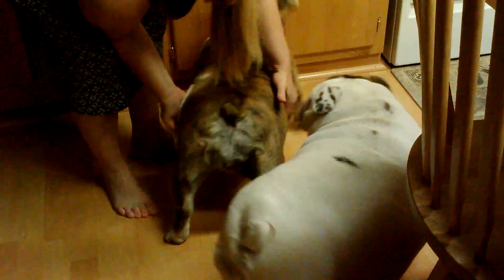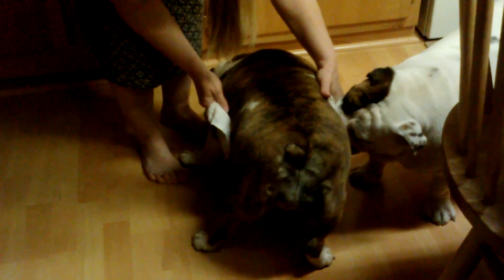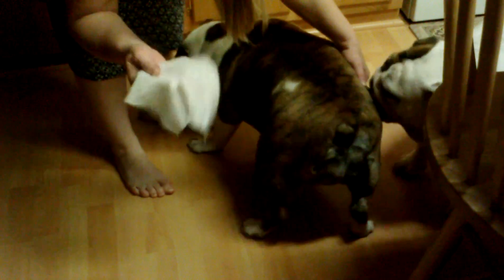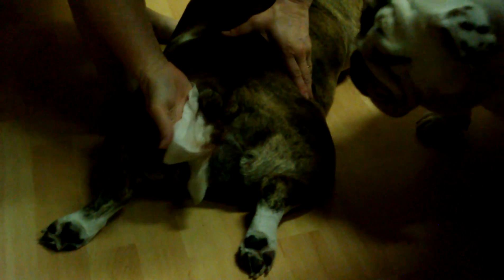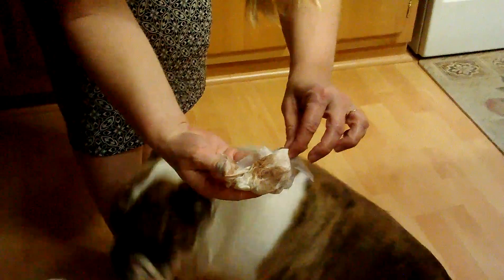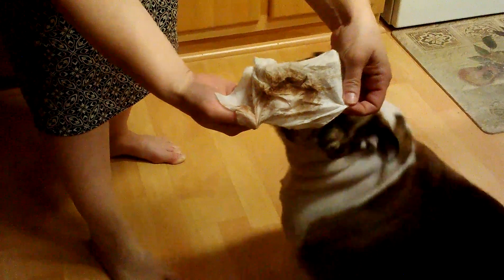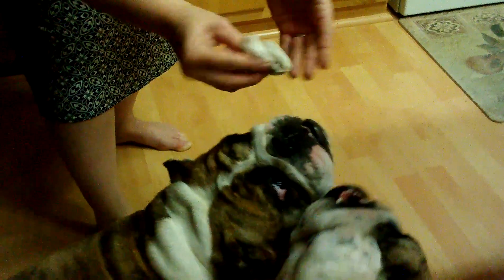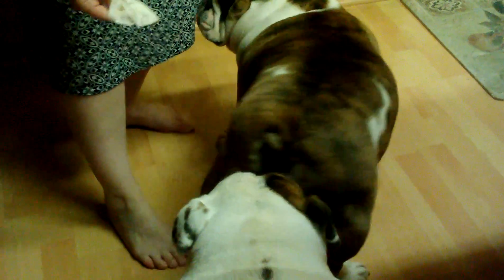Bulldog tail washing